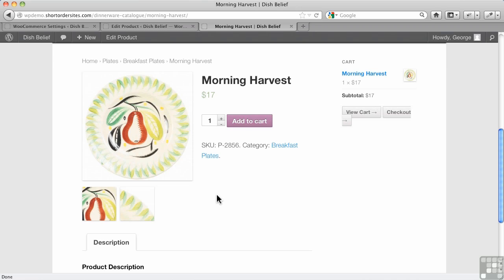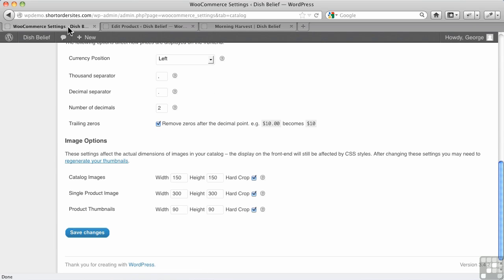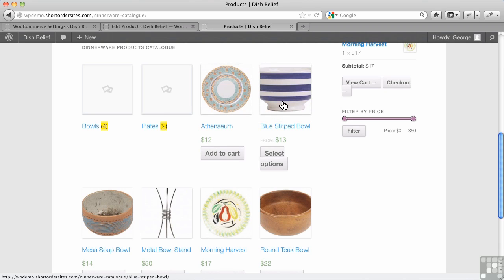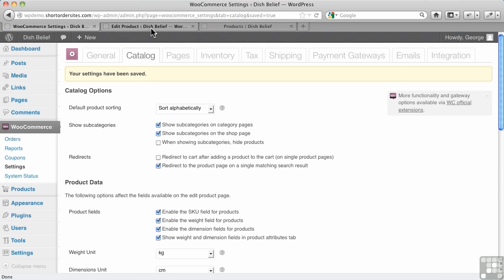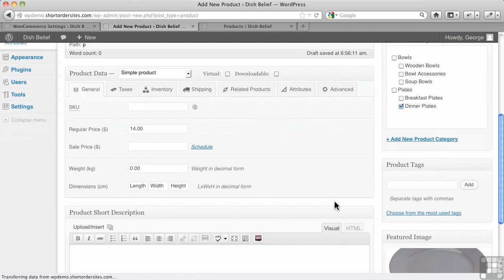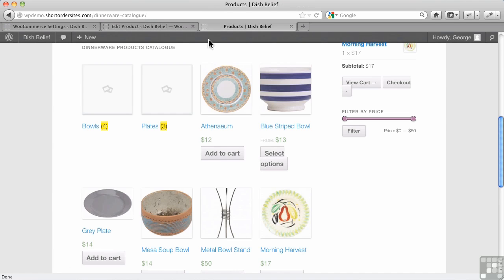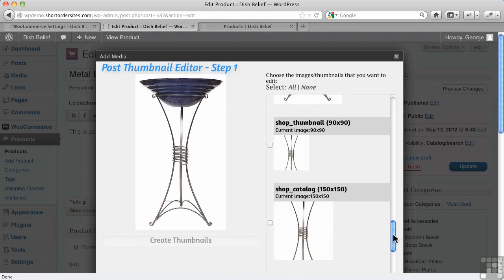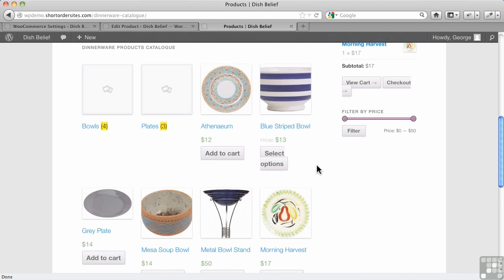WordPress for E-Commerce - 129/132 - Image Sizing